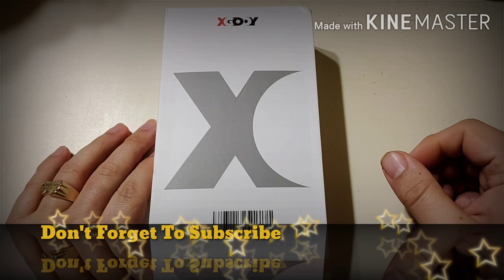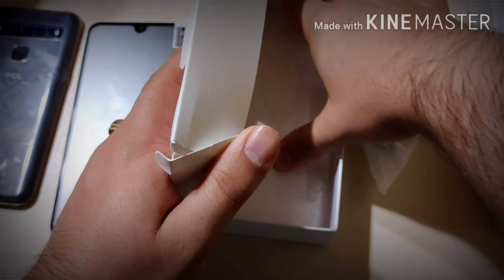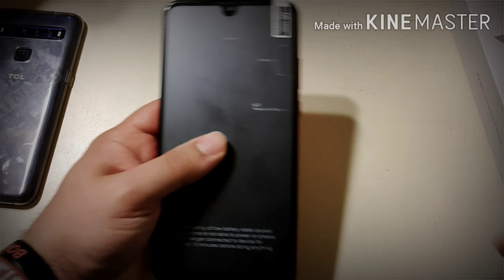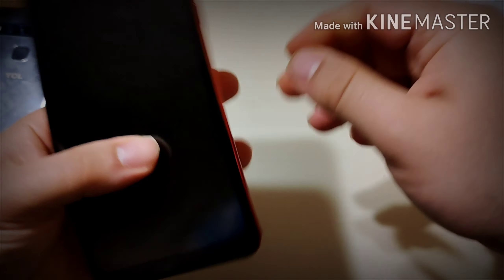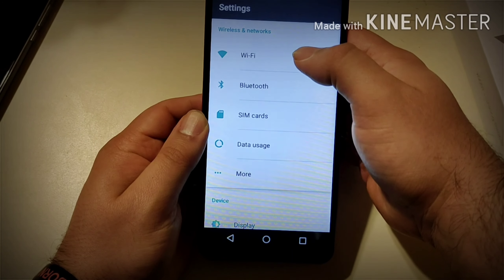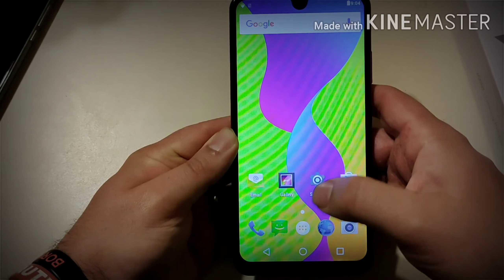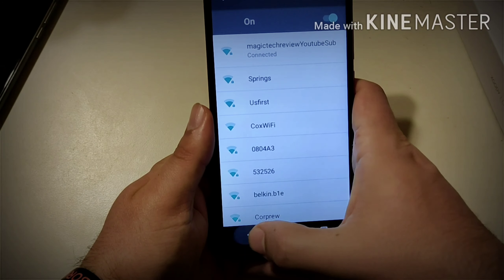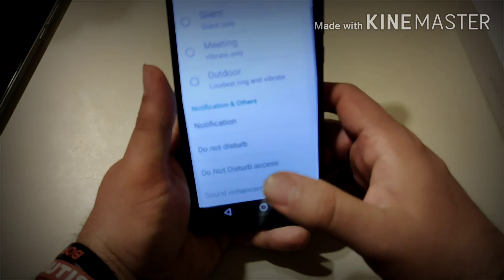7 Inch HUGE Unlocked Phone XGODY NOTE 10 Review Unboxing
This Note10 is the latest XGODY phones with a 7.2inch big screen.

You can watch movies and having an online class with its big screen.It is one of the best cheap android phones under 100 dollars.

General

Model: XGODY NOTE10

Central Processing:Unit(CPU) MTK6737 Quad Core 1.3GHzARM Cortex-A53

GPU:Mali-T720 MP

SIM Quantity:Dual SIM

SIM Types:SIM 1: Nano SIM Card; SIM 2: Micro SIM Card

OS System:Android 9.0

RAM:2GB

ROM:16GB(Internal Storage + Phone Storage + System Used)

External Memory:TF card up to 64 GB (not included)

Sensor:Acceleration sensor, Gravity sensor

Additional Features 7.2” 19:9 Waterdrop Full Screen, Face ID, 2.5D Curved Screen, Dual SIM Dual Standby, Front Flashlight, Beauty Camera, Smart Wake, Play Store, Calculator, Calendar, Alarm ,Gallery, Video Recorder, Audio Player, Sound Recorder ,FM Radio, Email, Flashlight, etc

Network

Type FDD-LTE, WCDMA, GSM

2G Bands GSM 850 / 900 / 1800 / 1900 MHz

3G Bands WCDMA 850/1900/2100MHz

4G   FDD-LTE 800/900/1800/2100 /2600

GPS  Yes, GPS/AGPS+GLONASS

Bluetooth         Yes

Wifi  Yes

Display

Screen Type      IPS, qHD

Pixel Density    190PPI

Multi-Touch      Multi-point (2 Point)

Camera

Camera Quantity     2

Front Flashlight        Yes

Back Camera   5.0MP

Rear Flashlight         Yes

Beauty Function       Yes

Media Format

Audio        .aac, .amr, .awb, .mp3, .wma, .ogg, .wav, .mid

Video        *.3gp, *.mp4, *.m4v, *.WMV, *.ASF, *.AVI

Connectivity

Ports         1 x Micro SIM card slot

1 x Nano SIM card slot

1 x Micro SD card slot

1 x Micro USB

1 x 3.5mm earphone port

Battery

Battery Types  Detachable

Capacity  3600mAh

QC    No

Charging Power       5V 1A

Dimensions & Weight

Size  178.4*88*9.1mm (7.02x 3.46 x 0.36inch)

Weight     238.1g / 8.39oz (with Battery)

Package Include

Package Contents   1 x NOTE10

1 x Li-ion Battery

1 x USB Cable

1 x Screen Tempered Film

1 x Protective Case

1 x English User Manual

1 x Adapter